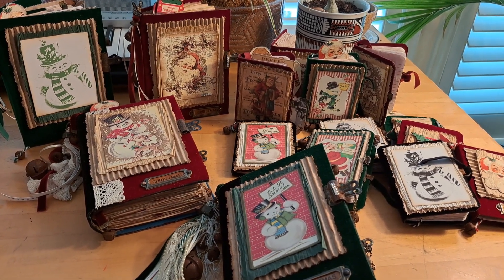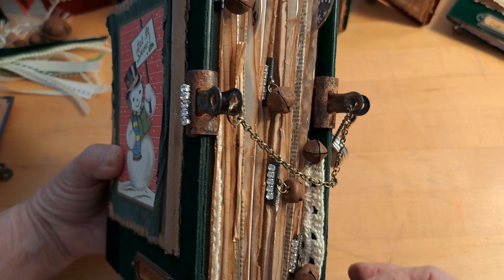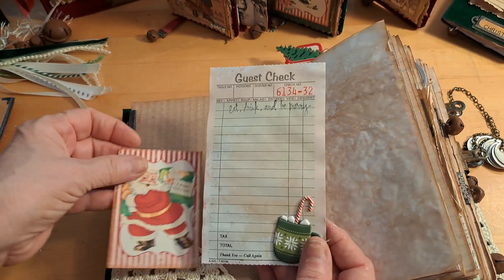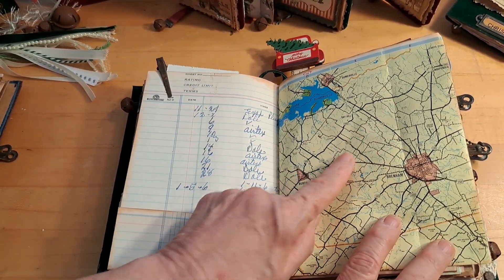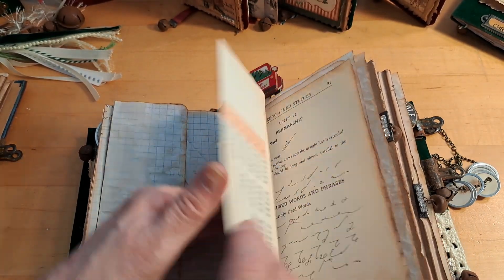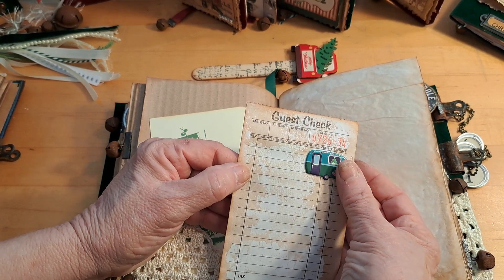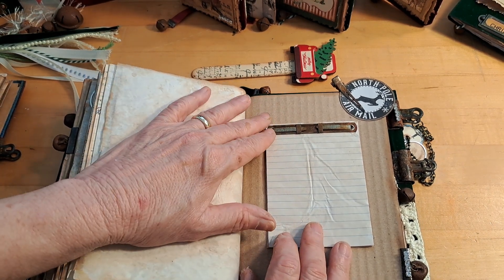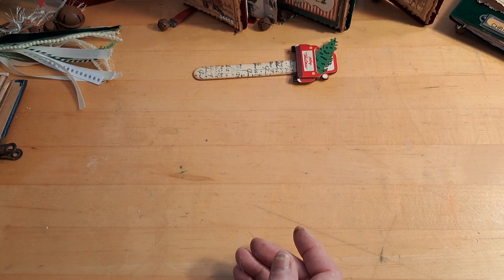"Frosty" December Junk Journal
"Frosty" is the first journal in my "sticky backed velvet Christmas journal collection".  It is a December junk journal made from a repurposed book. It has two signatures.  It is basically a naked journal for you to make your own.
I will link the tutorial videos I did on the sticky backed velvet.

Thank you for your time.  Please message me with any questions.
Kathy